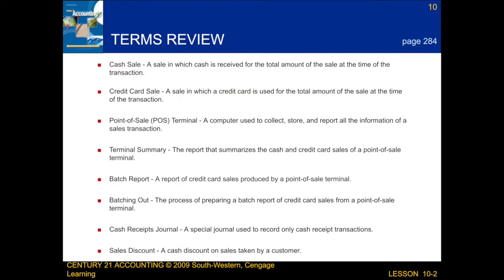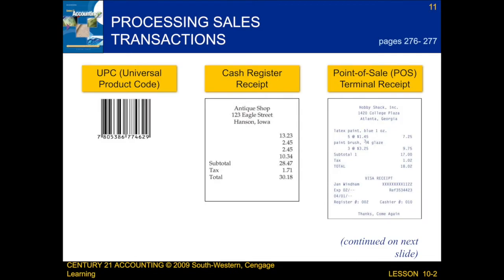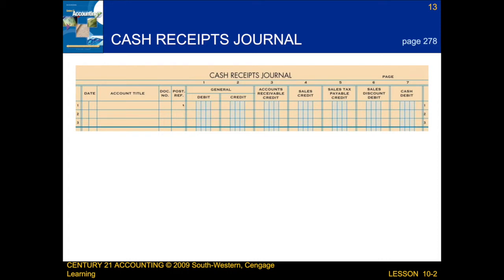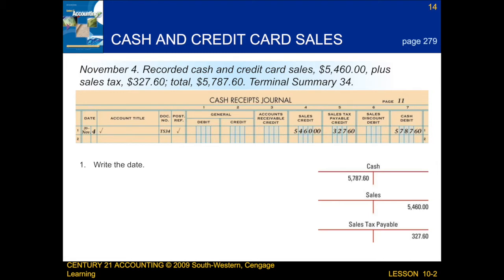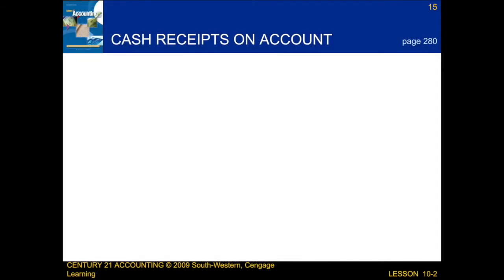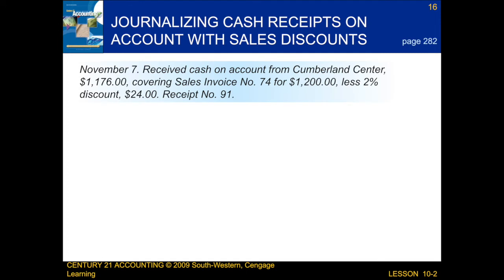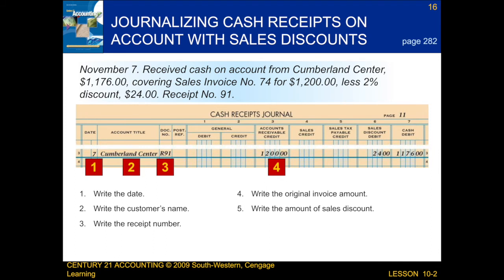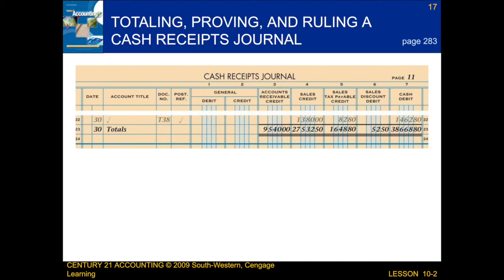Overview of 10-2 Text ( Second Lesson in Chapter 10 )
This video goes over the 10-2 text which is the second lesson in chapter 10. The lesson talks about how to journalize cash receipts using a cash receipts journal. I hope you find it helpful and useful! :)